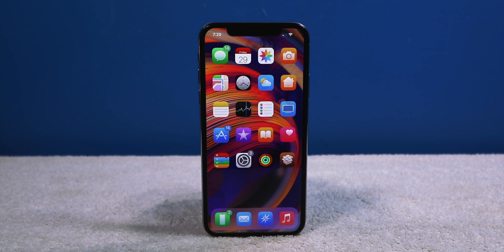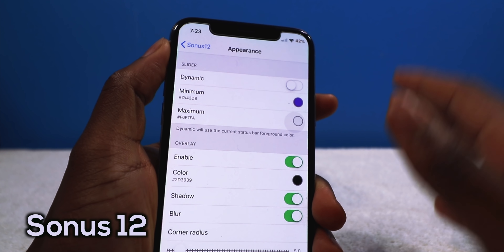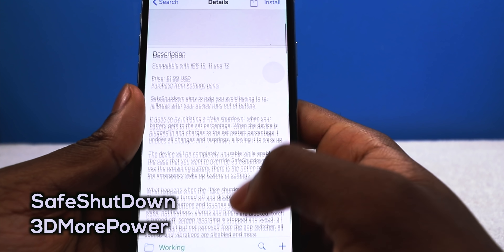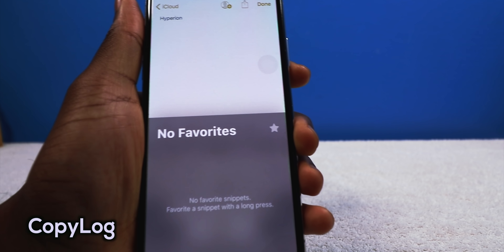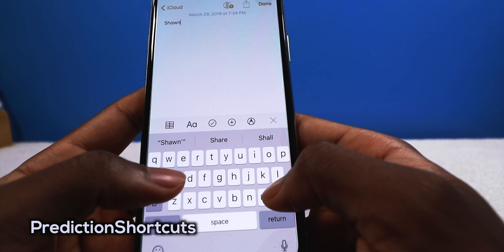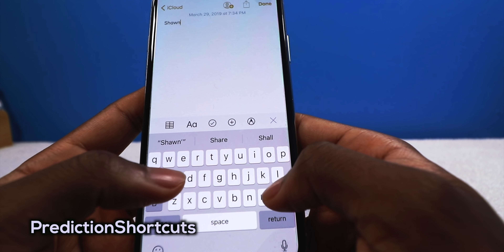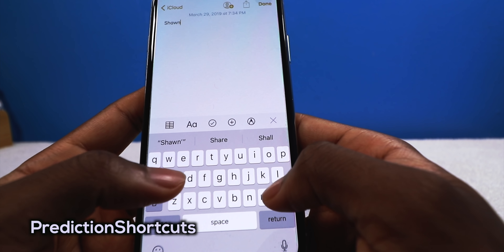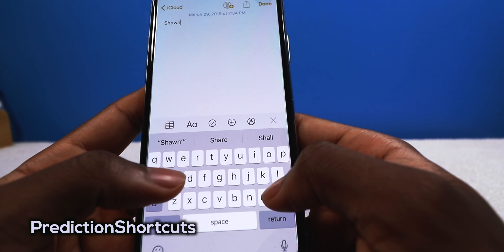NEW Top 10 BEST Jailbreak Tweaks for iOS 12! (Cydia Tweaks #3)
Before I leave I have to make another tweaks of the week.
Theme: Felicity

Tweak List #3

Sonus 12
CydiaXIStyle 2.0
3DMorePower
CopyLog
PredictionShortcuts
Ncontrol
MusicArtwork
Tacitus
CircleSettings -
Oof! keyboard

- SimplyPops